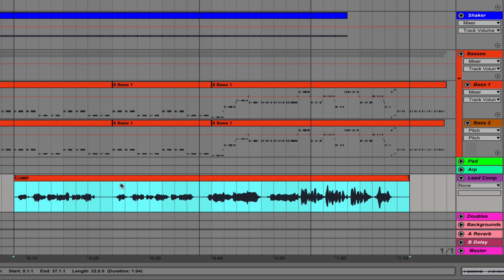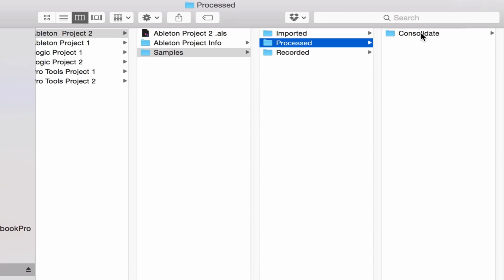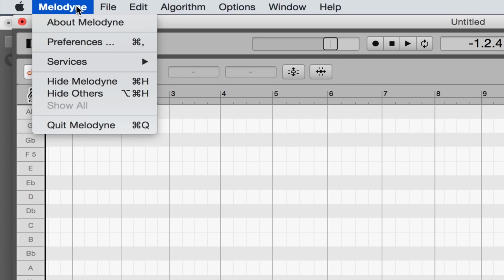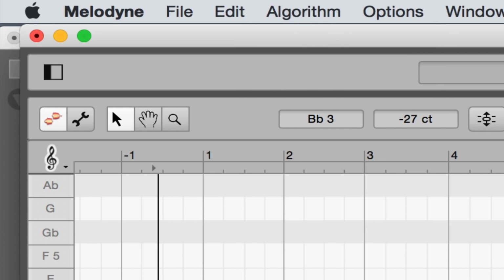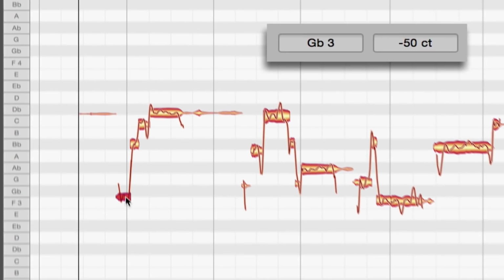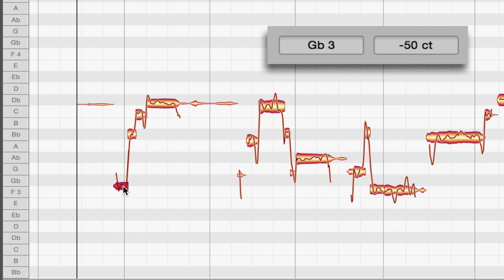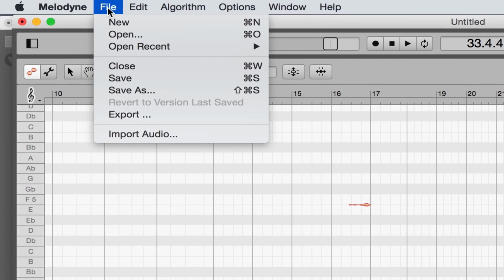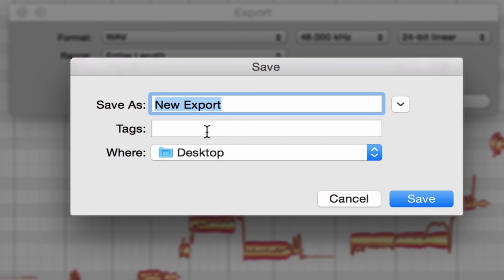How to Use Melodyne to Pitch-Correct Vocals | Music Production | Tips & Tricks | Berklee Online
In this free tutorial, Berklee Online course author and instructor Erin Barra demonstrates how to pitch-correct vocals using Melodyne. Showing a pitch correction session with her own vocal recording, Erin recommends best practices for adjusting pitch using both her ears and the software.

About Erin Barra:
An authoritative voice in music technology education, Erin Barra is an Associate Professor in the Songwriting Department at Boston's Berklee College of Music and is one of the leading product specialists for Berlin based music software company, Ableton. A natural collaborator, she has had the opportunity to work with an array of artists, from Grammy winning artists engineers and producers (John Oates, George Massenburg, Kathy Mattea, Elliot Scheiner) to those at the front lines of the independent movement (Res, Miles Robertson, Ari Raskin, etc.). She has released 5 studio albums as an independent solo artist, is on the Board of Women in Music, and writes for several online publications.

Erin is the author of the Berklee Online course Music Production Fundamentals for Songwriters. She also teaches Ableton Live Fundamentals.

About Berklee Online:
Berklee Online is the continuing education division of Berklee College of Music, delivering online access to Berklee's acclaimed curriculum from anywhere in the world, offering online courses, certificate programs, and degree programs. Call, text, or email an Academic Advisor today:
1-866-BERKLEE (US)
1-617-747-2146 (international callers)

Music Production | Songwriting | Melodyne | Tips and Tricks | Demo | Berklee Online | Music Production Fundamentals for Songwriters | Erin Barra